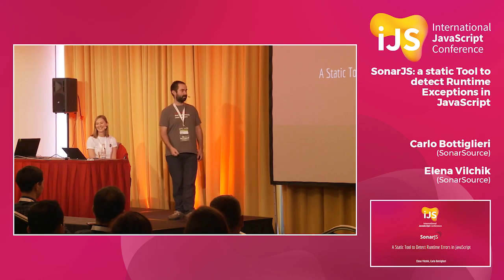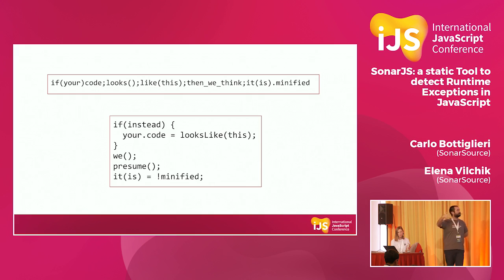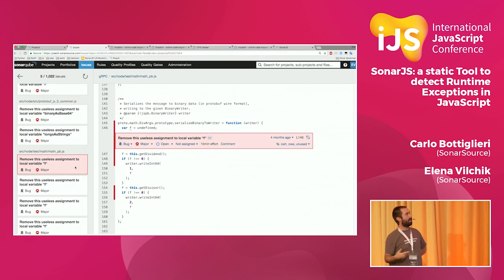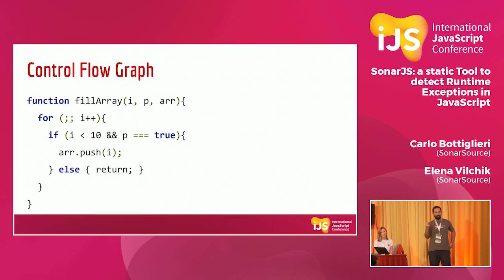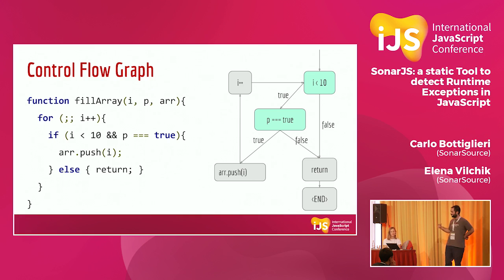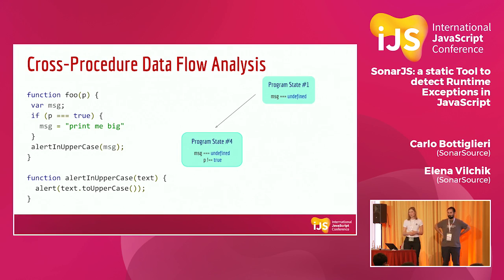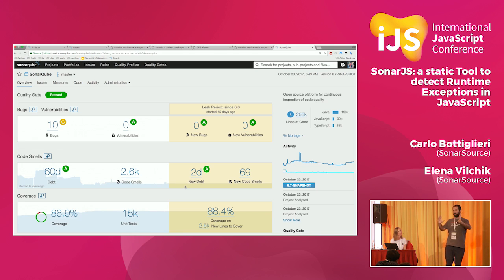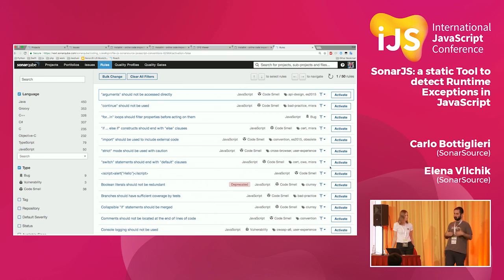SonarJS: Detect Runtime Exceptions in JavaScript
Introduction of the SonarJS code analyzer, a static tool to detect runtime exceptions in JavaScript. This includes a live demo within an IDE, building a code analyzer, an explanation about how JavaScript code is represented and understood on different abstractions, and how to detect runtime exceptions statically.

Session by Carlo Bottiglieri & Elena Vilchik (from SonarSource) at iJS 2017